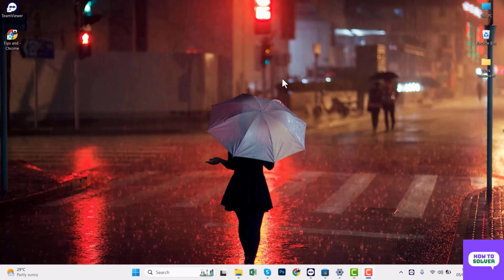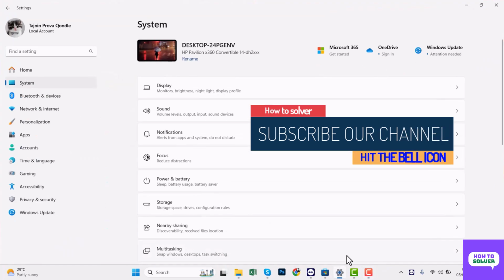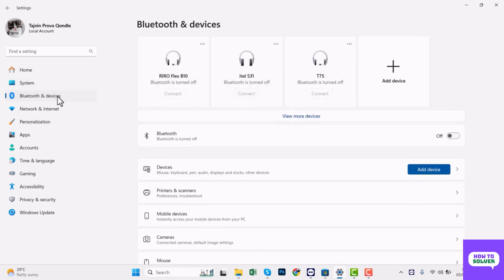How to connect Bluetooth headphone in laptop 2025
Learn how to connect your Bluetooth headphones to any laptop in 2025 with this easy step-by-step guide! Whether you're using Windows or Mac, this tutorial covers everything you need to know, from pairing your device to troubleshooting common issues. Follow along and enjoy seamless audio connectivity!